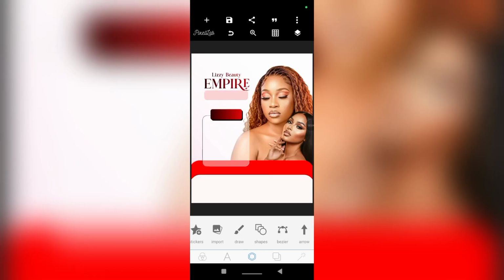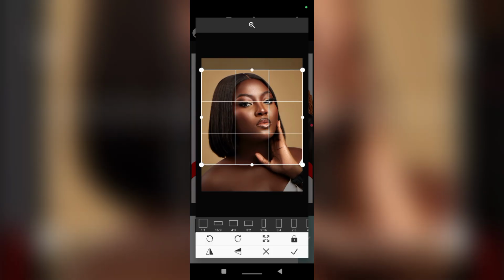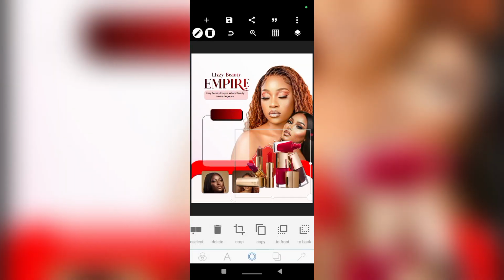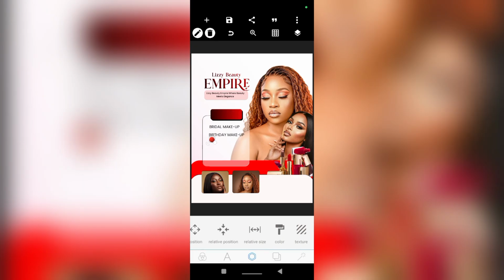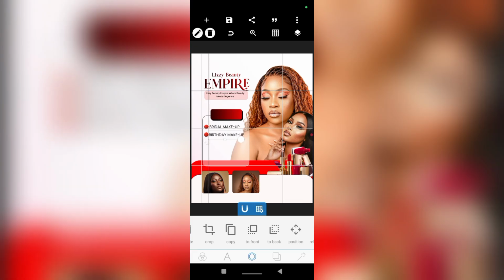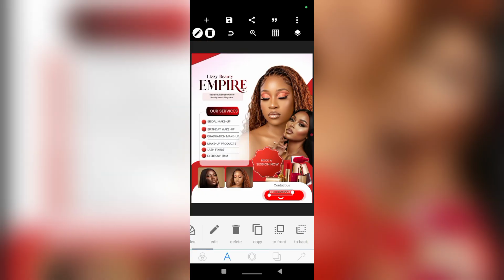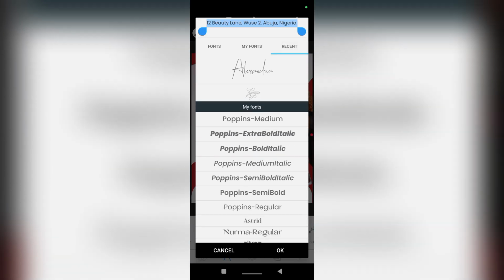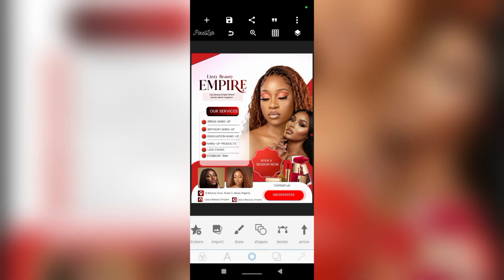HOW TO CREATE A FLYER FOR A MAKE-UP BRAND USING PIXEL LAB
🎨 7 DAYS GRAPHICS DESIGN TRAINING — DAY 2

Welcome to Day 2 of the 7 Days Free Graphics Design Training with Ezekiel Ogbaje! 🚀

In today’s practical session, we’ll be designing a professional makeup brand flyer from scratch using just a smartphone and PixelLab.

Before jumping into the actual design, I’ll walk you through how to find and download quality design resources from Pinterest, how to remove the background from images using PhotoRoom, and finally, how to bring everything together to create a clean and attractive makeup flyer using PixelLab.

📌 In this lesson, you’ll learn:

✅ How to get quality design resources from Pinterest
✅ How to download images and resources for your designs
✅ How to remove image backgrounds using PhotoRoom
✅ How to import your resources into PixelLab
✅ How to arrange images, text, and other elements professionally
✅ How to create a clean and visually appealing makeup brand flyer
✅ Practical tips for designing with your smartphone

This training is specially designed for beginners who want to learn graphic design using their smartphones, especially with PixelLab.

📱 You don't need a computer or expensive software to get started. All you need is your smartphone, the right resources, and the willingness to learn.

🔥 If you haven't watched Day 1 yet, check it out before proceeding with this lesson.

Keep learning. Keep designing. Keep improving. 🎨🔥